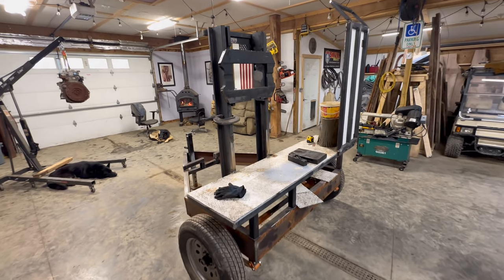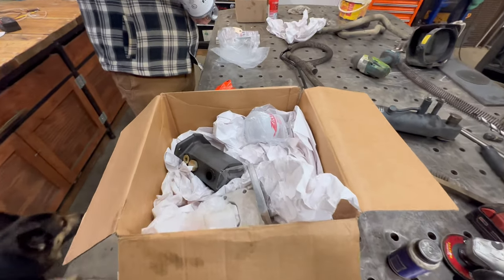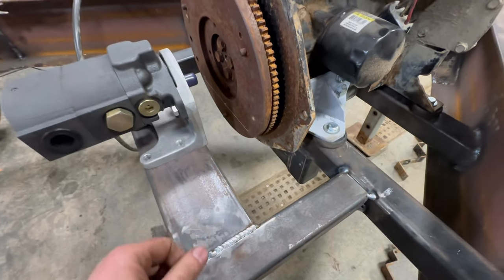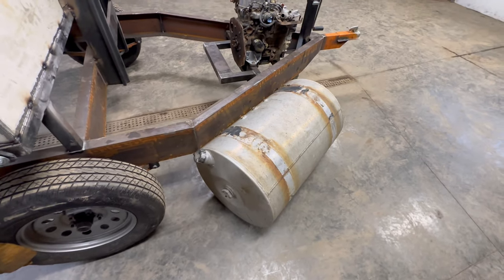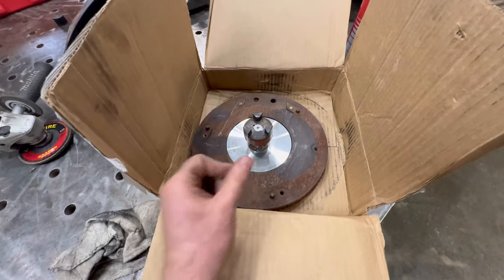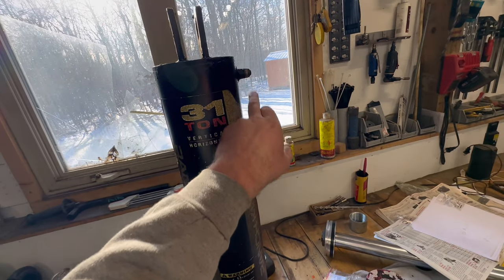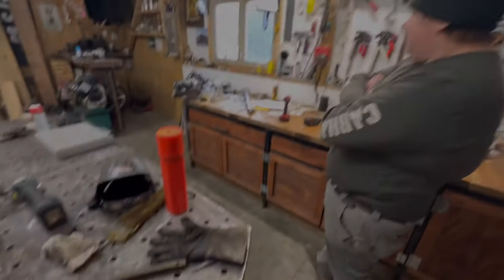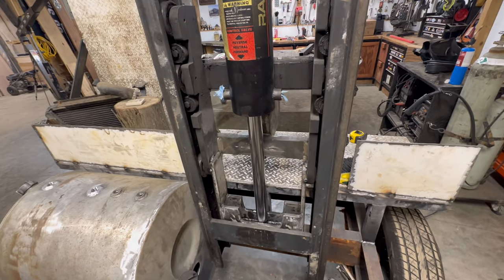Building a Vertical Log Splitter Part 2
Part 2 video on building a vertical log splitter. Mounting the 20HP diesel engine, building the oil tank and modifying the hydraulic cylinder.